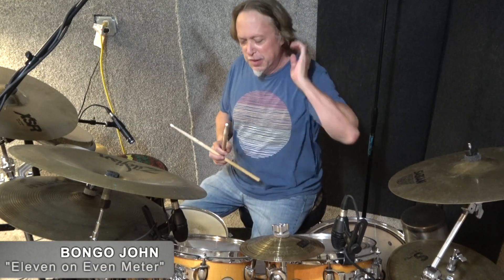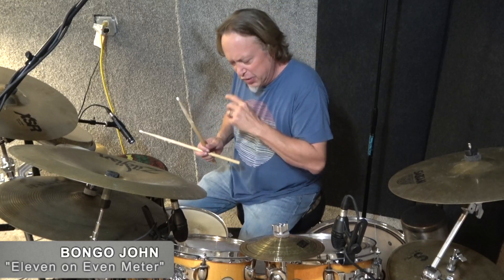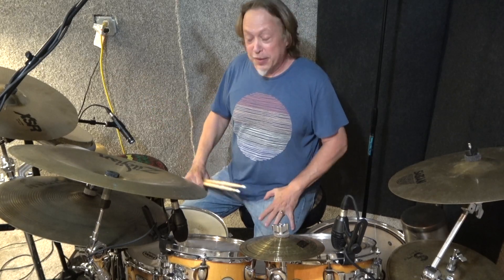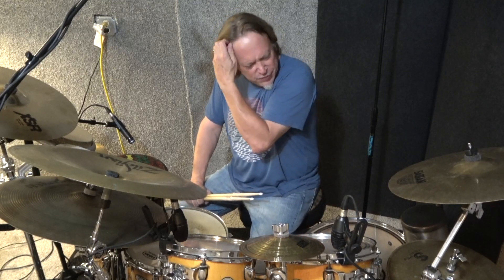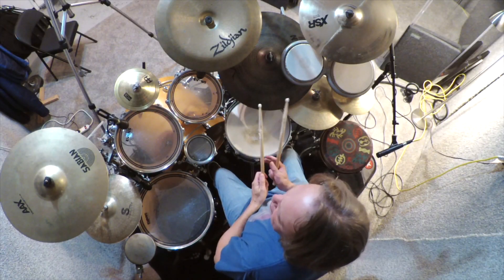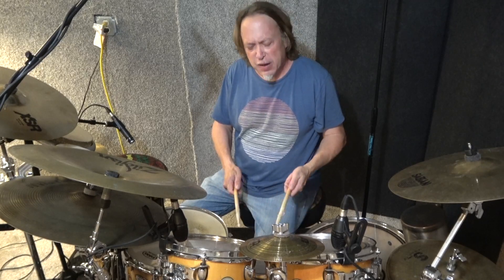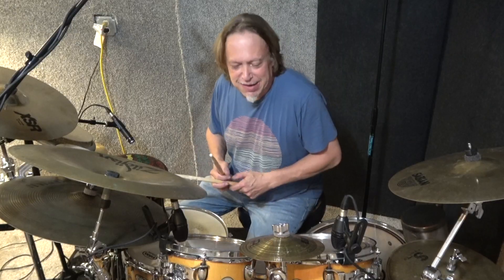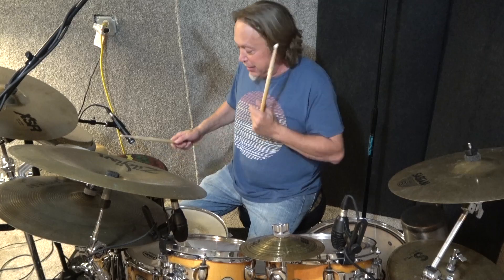"Eleven on Even Meter"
Here I talk about and play phrases in eleven over an even meter.  Something distinctly different from past drum work.

Recorded / Filmed in Cary, NC at Bongo John Studio on Oct 1st, 2023